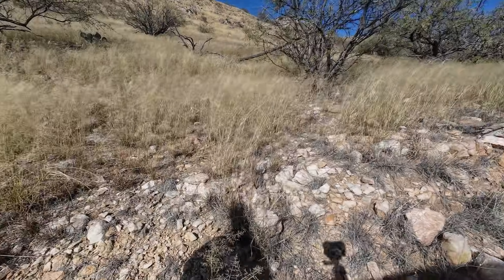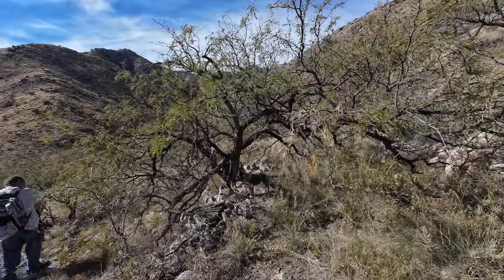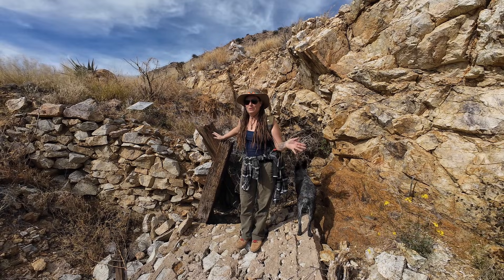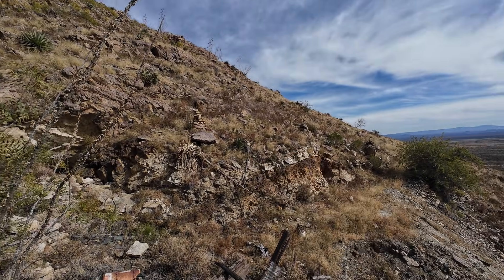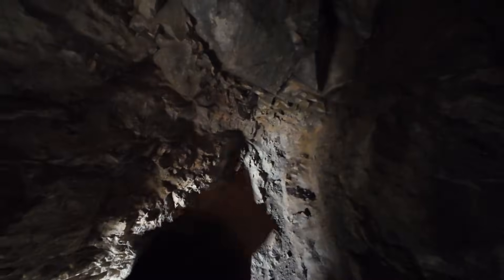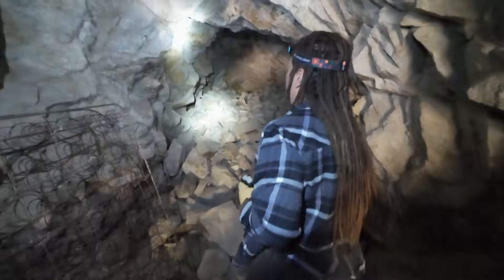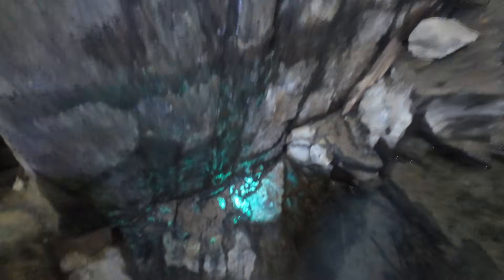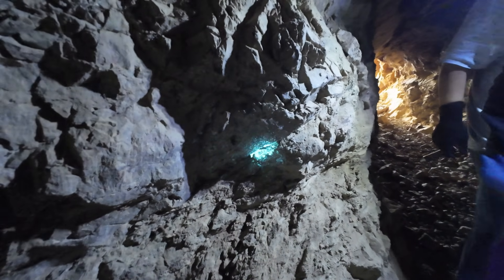Glowing Uranium Mine in the Arizona Desert!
Join me in this adventure through the desert backcountry in search of an old abandoned mine full of glowing minerals! This mine is a uranium deposit, that is known for having autunite. The glowing green walls did not disappoint!